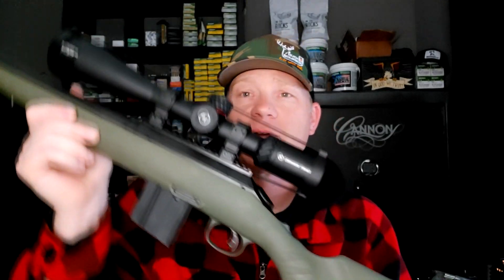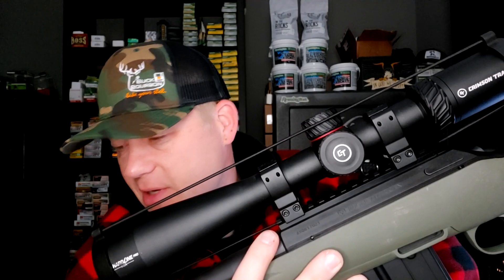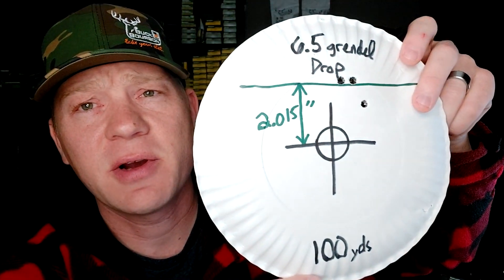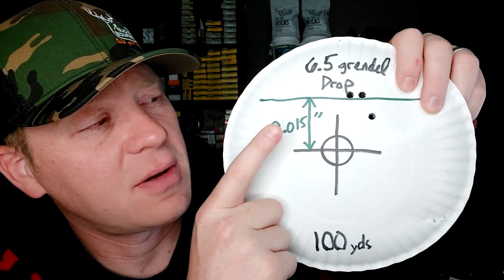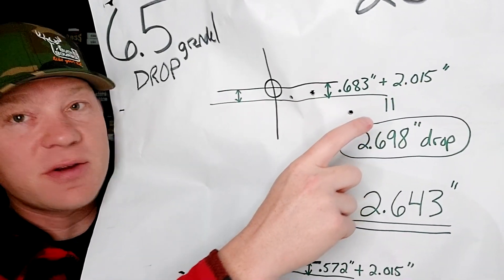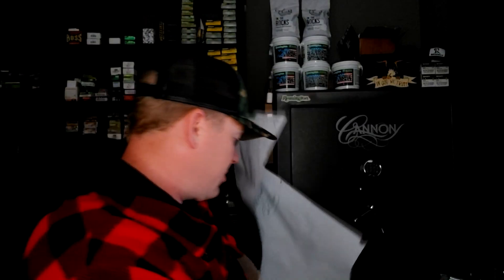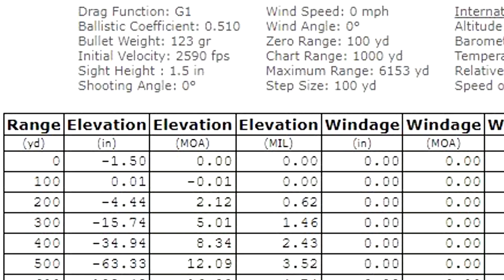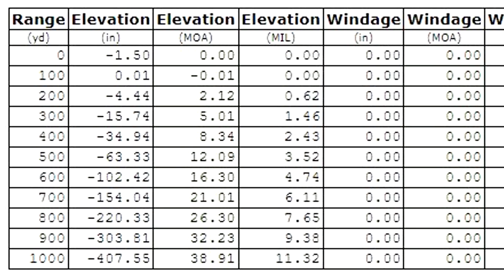6.5 Grendel Drop Chart - Demonstrated and Explained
If you like 6.5 Grendel you gotta watch this one...

6.5 Grendel Drop Chart - Demonstrated and Explained